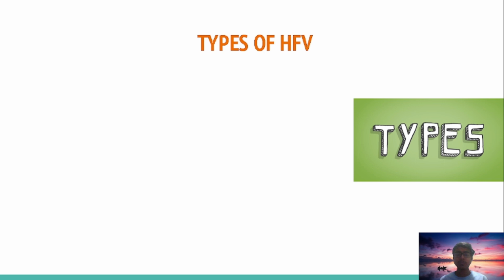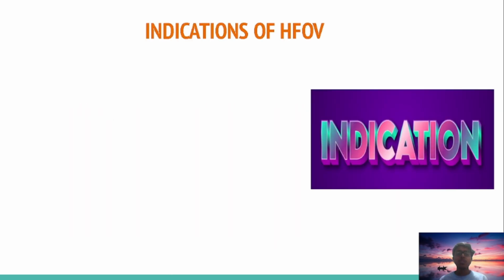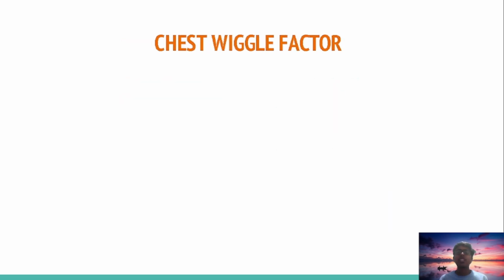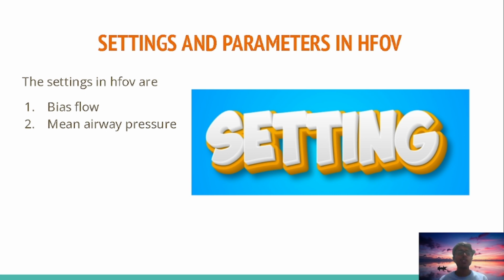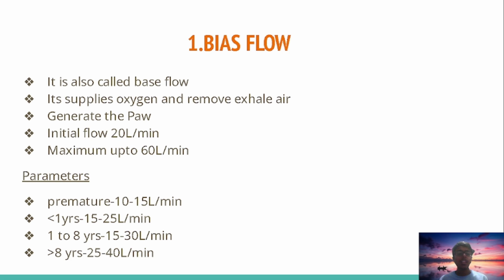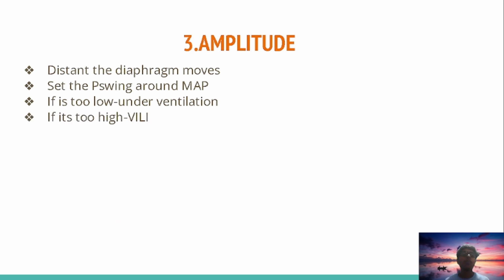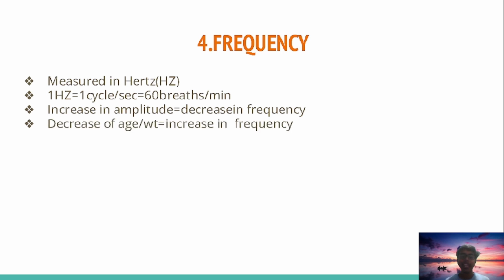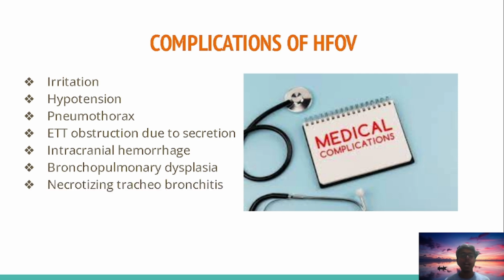High-Frequency Oscillatory Ventilation|HFOV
HFOV stands for High-Frequency Oscillatory Ventilation. It's a type of mechanical ventilation used in intensive care units to support patients with severe respiratory failure. HFOV delivers very small, rapid breaths at a set frequency, allowing for greater lung recruitment and oxygenation while minimizing barotrauma.